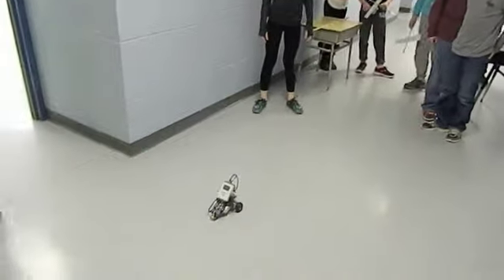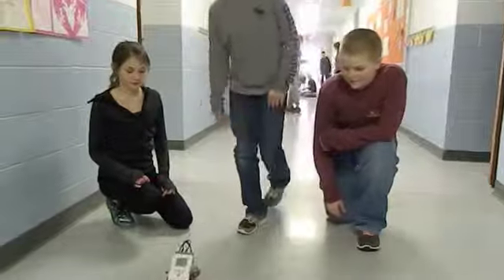Blossburg Elementary School robot demo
Blossburg Elementary School students demonstrate one kind of "taskbot" made with a Lego Mindstorms kit. This one is sound-activated.